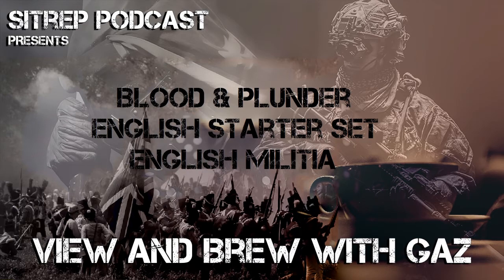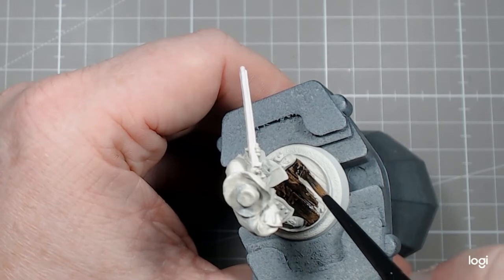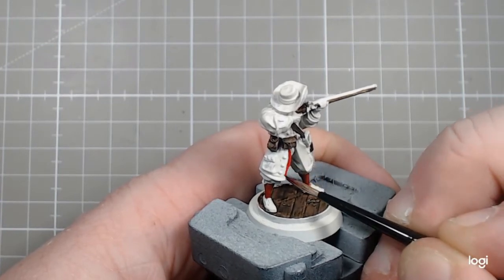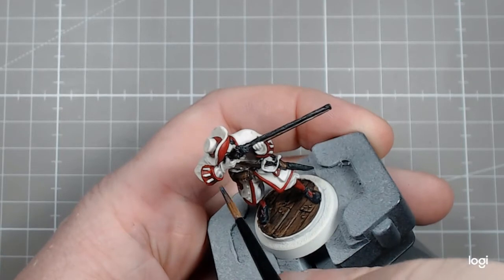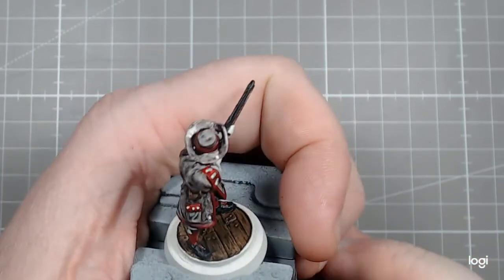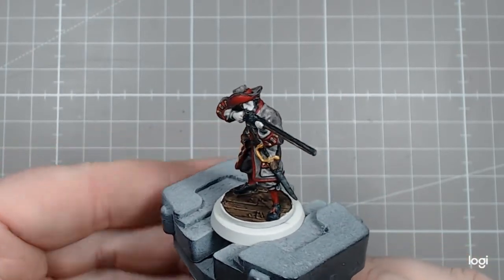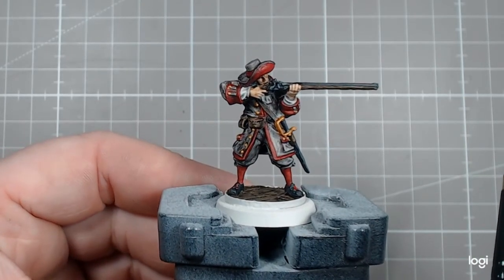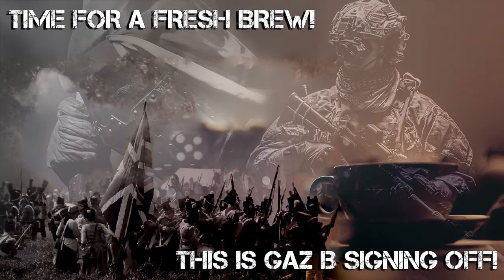View and Brew with Gaz and the Sitrep Podcast: Blood & Plunder English Militia from Firelock Games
Hey guys, so having featured the Blood & Plunder English Militia Starter Set in our last update. Using Contrast colours he settles on the colour scheme for his English faction and turns this miniature around in roughly two hours.